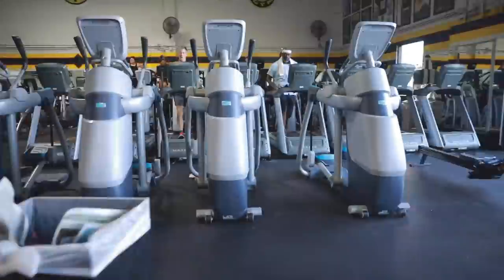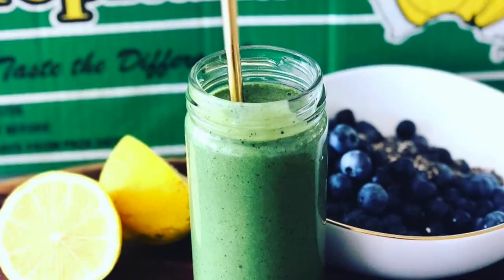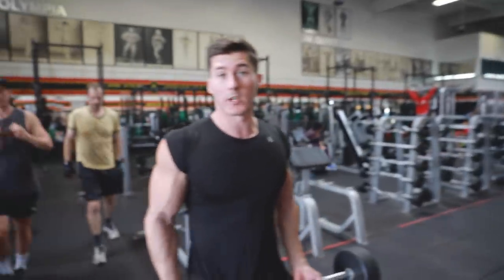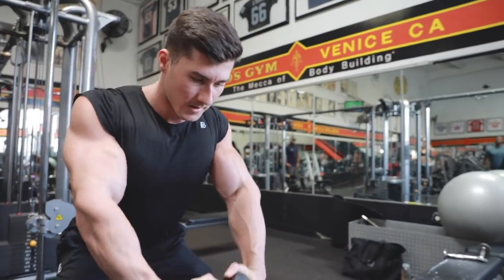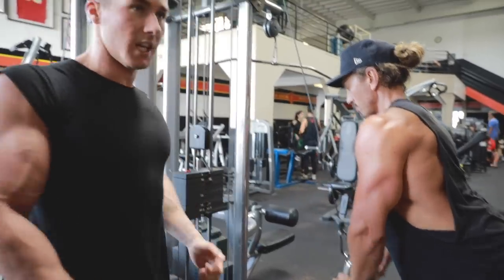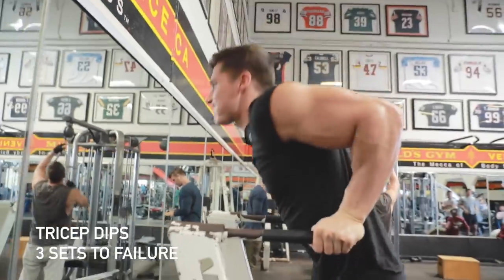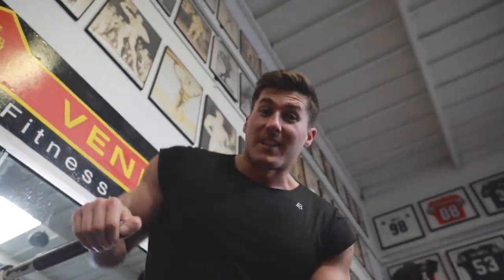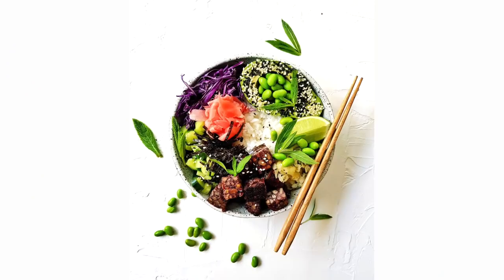Full Arm Workout & Vegan Nutrition Tips | Vegan bodybuilding | Nimai Delgado & Simon Hill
IFBB Pro Nimai Delgado & Simon Hill (founder of PlantProof.com & physiotherapist & nutritionist) take you through a full arm workout at Golds Gym in Venice Beach, California.